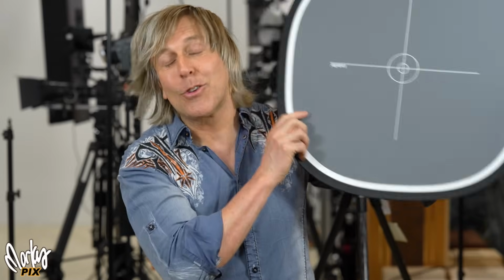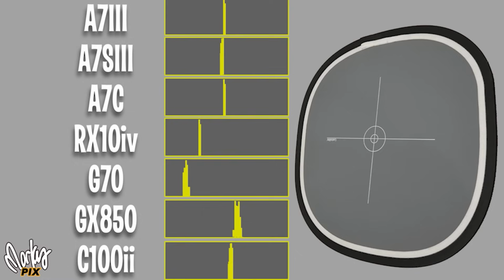For those who didn't get it (nailing proper exposure for video and photography)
Some people didn't understand that last video about how to get PERFECT exposure every video and photography shot every time using 3 different methods- grey card ( gray card) color chart, histograms, camera exposure meter and colored paper. These are what I use to get proper exposure for camera lighting in my videos especially when using available light or constant LED lighting while vlogging both indoors and outdoors for vlogs and portrait photography or even product and cooking or food photography without doing any post processing or editing! Forget RAW. Get it right immediately when shooting jpegs.
Technically gray cards are 18% reflectivity on a logarithmic curve, but our eyes and histograms see it as half way (50% from left to right visually), not at 18%  or 1/5 from the left.  So when I say "50%" I simply mean perceptually on a histogram.  I try to explain things that normal people can understand but nerds always get worked up when I do.
DKC-Pro 5" x 7" Set of 2 White Balance and Color Calibration Charts with 12% and 18% Gray - Pro Quality
Lastolite 12" pop open grey card
Lastolite 30" pop open grey card
Calibrite ColorChecker Passport Photo 2
The Book Dreamchaser (behind the scenes of the making of the movie To the Ends of Time)
My 1994 movie "To the Ends of Time" streaming on Amazon